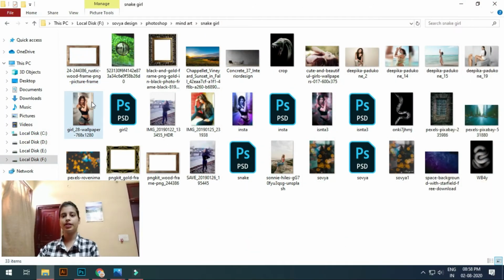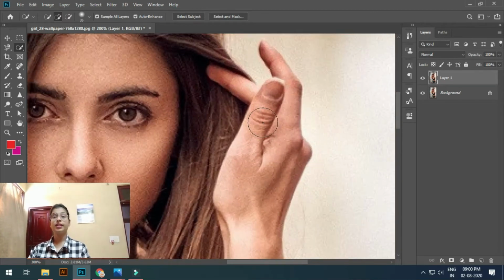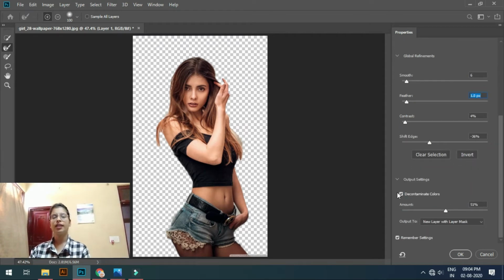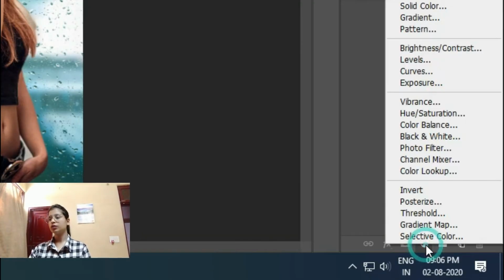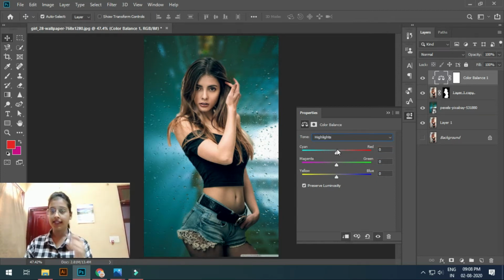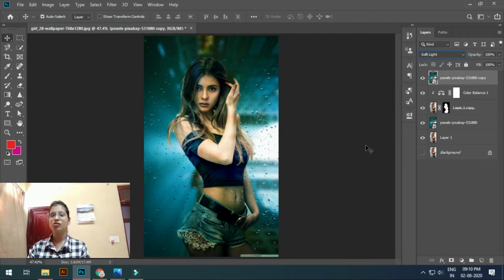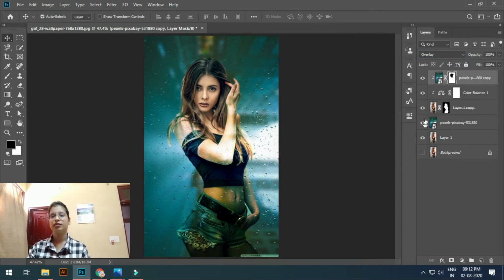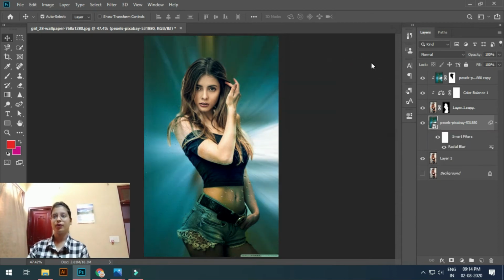Girl Photoshop Tutorial | How to edit your photos for Instagram Photoshop cc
Photoshop Tutorial | Girl Photoshop Tutorial | Edit your photo for Instagram in Photoshop cc 2020. In this Video You will Learn how to edit Photo for Instagram in easy steps and only in a few minutes. Only using the Photoshop effect.

Channel Description ☺
In this Channel, you will learn PHOTOSHOP ART, How to create amazing art by Adobe Photoshop CC. How to Manipulations of images or Give a different look to your images, Edit a photo for Instagram, Multiple creations, Video, and many more.

Photoshop editing effects
complete Photoshop tutorial in English
Photoshop art tutorial for beginners
Instagram viral photo editing Photoshop cc
Girl Photoshop Tutorial Photoshop
Instagram photo editing Photoshop cc
Instagram post design Photoshop
Photoshop art
How to edit your photos for Instagram Photoshop cc